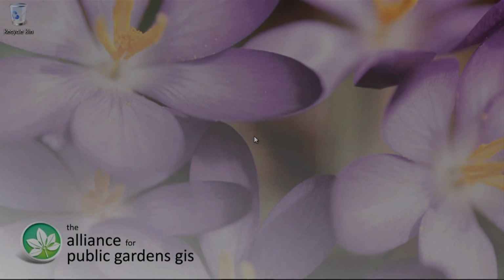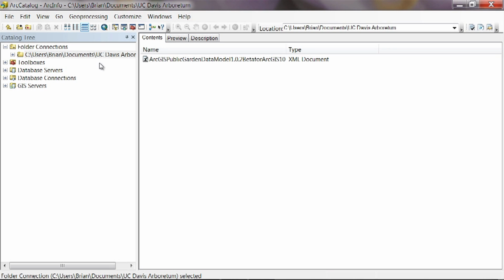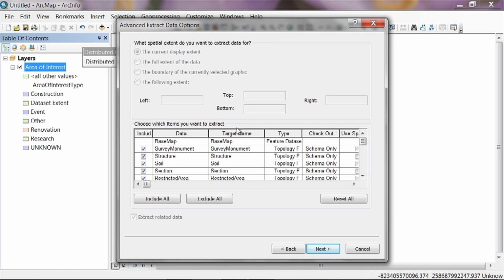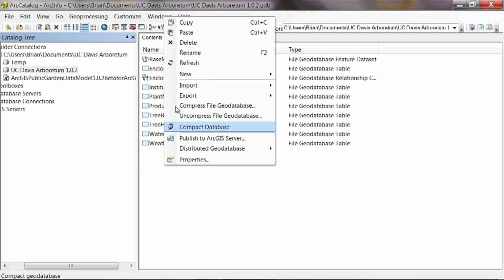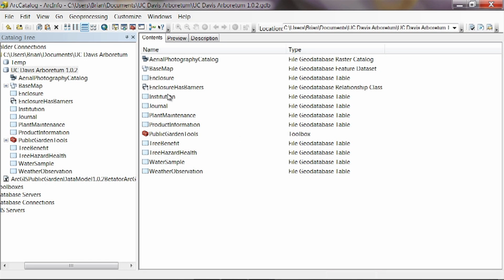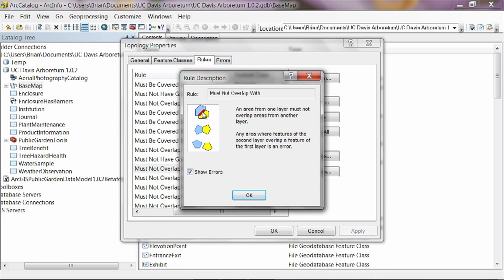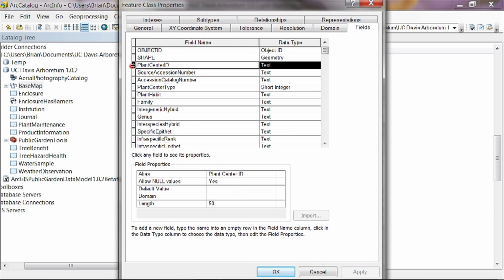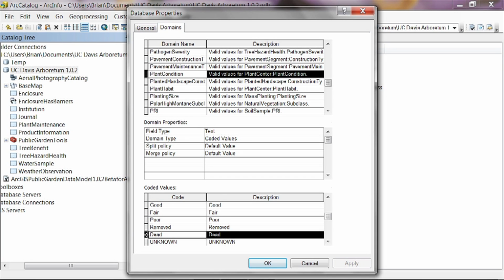Lesson 2 - Download, Installation, and Tour of the ArcGIS Public Garden Data Model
Learn how to download and install the ArcGIS Public Garden Data Model and learn about what it includes.